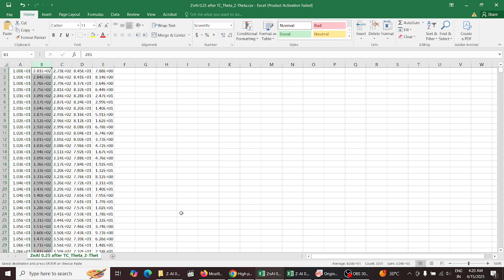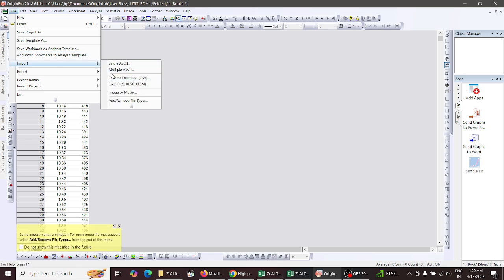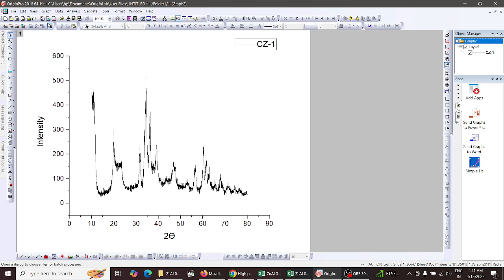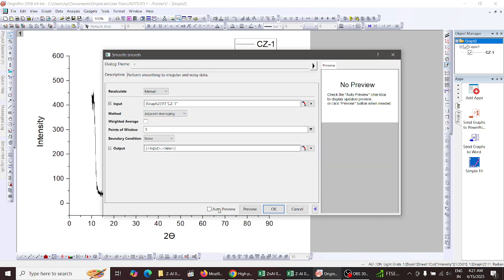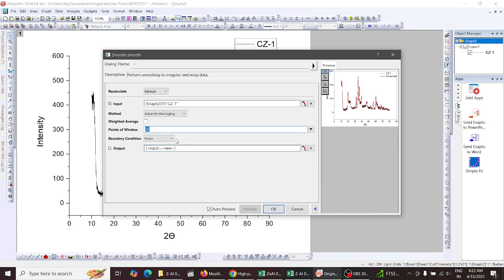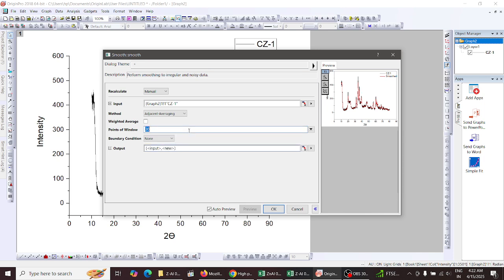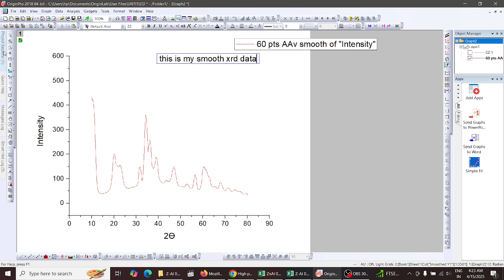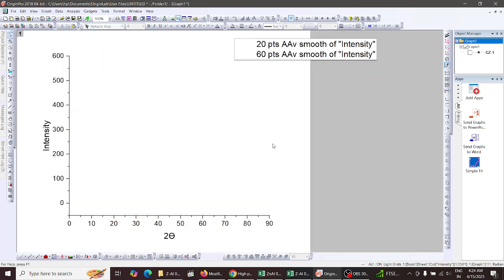How to Smooth XRD Data Using Origin Software | Step-by-Step Tutorial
In this video, we demonstrate how to smooth XRD (X-ray Diffraction) data using Origin software, a common and important step in materials characterization and data processing.
XRD data often contains experimental noise, which can affect peak identification, peak width, and crystallite size analysis. This tutorial explains why smoothing is required, how to apply it correctly in Origin, and how to avoid over-smoothing that may distort real diffraction peaks.
Introduction to XRD data noise
Why smoothing is required in XRD analysis
Step-by-step XRD data smoothing in Origin
Selection of smoothing methods and parameters
Effect of smoothing on peak shape and intensity
Common mistakes to avoid during smoothing
🔬 Concepts Explained
Peak broadening and noise reduction
Relation between smoothing and crystallite size
Preserving peak integrity while smoothing
Environmental & Chemical Engineering students
Research scholars and PhD students
Anyone working with XRD data analysis
Beginners learning Origin software
✔ Practical demonstration in Origin
✔ Helps improve XRD peak clarity
✔ Useful for papers, theses, and reports
Origin software (XRD, FTIR, UV–Vis)
Materials characterization techniques
Research data analysis & plotting